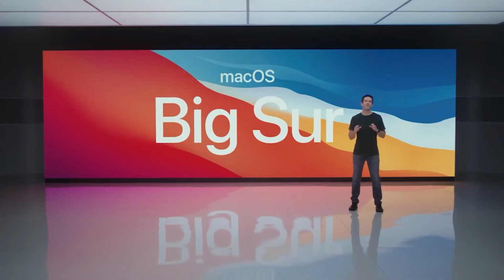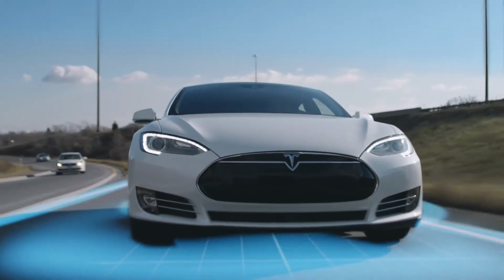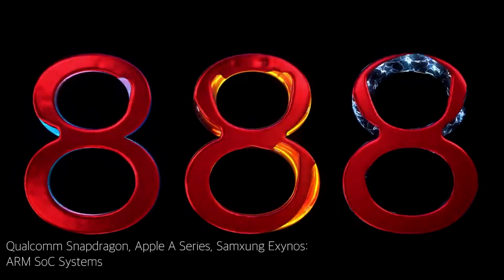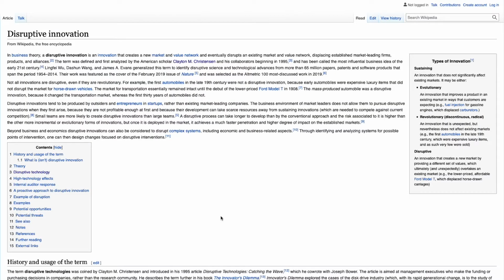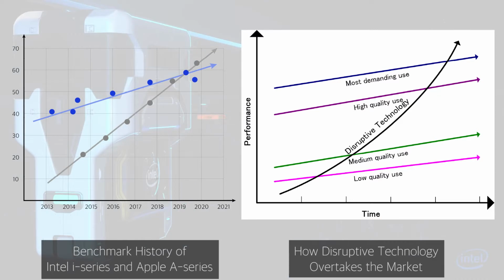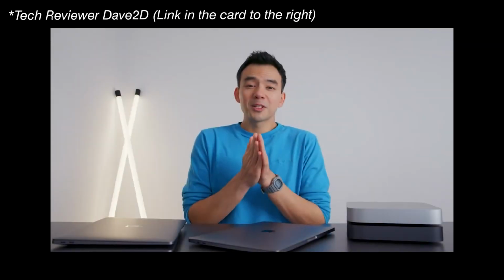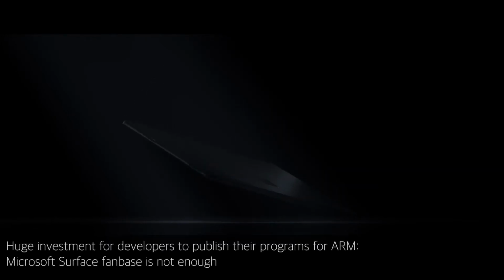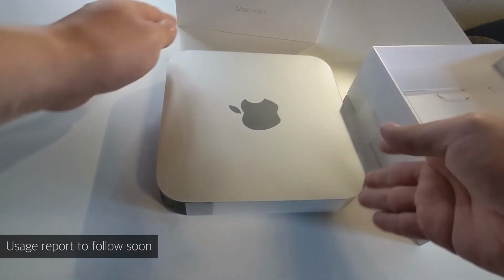What is Apple M1? The Simplest Explanation for Everyone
Hi, welcome back to the Enjermi Channel

The new MacBooks and Mac Mini with the M1 Processor are really hot right now.  Rumors have that the best laptop of 2020 is the MacBook Pro, and the worst laptop of 2020 is also the MacBook Pro.  It’s a joke based on the performance gap between the Intel Mac and the Apple Silicon Mac.

 Let’s take a look into what the heck is the M1 chip, and a bit further, what the heck is an ARM SoC, x86, and AMD64 SoC.  Let’s break it down as simple as possible for everyone to understand.

 Though it may not work perfectly, let’s start off with a metaphor.  Let’s take a look at cars.  The cars that we are used to run with internal combustion engines.  It’s an old and very mature technology, and it’s trustworthy.  These cars, which we drive every day, will have some greenhouse gases coming out along with some noise when we start it up and get up to speed, but once you get on the freeway, it provides a very stable and comfortable ride.  The top speed reaches up to 200 miles per hour, thanks to a long history of technical advances, but since it’s such a mature technology, the yearly improvement on the top speed is not very impressive.

In the recent years, full electric cars, which have only existed in theory, are slowly assimilating with our daily lives.  In a way, electric cars function in a much simpler manner than the engine car.  If you want 15 miles per hour, just a little juice is given to the motor.  If you want 60, maybe a bit more.  There’s no gas emissions, and compared to engine cars who have a fixed energy requirement even in low speeds which come with noise and heat, electric cars have only the necessary noise and vibration required for the speed, and provide a much more comfortable ride at lower speeds.  The top speed is not as fast as the engine cars, since there is more technical advances to be made.  But it is improving year after year at a fast pace.

In most of your PCs there will be a sticker that says intel Core i5 or AMD Ryzen 3 or such.  These stickers indicate that your PC is a desktop or laptop that runs on x86 CPU and system on chip.  The x86 architecture, which is more familiar to us is the equivalent to the internal combustion engine cars in the metaphor.  At both low speeds or high speeds, there will be a baseline requirement of power, which transfers to heat, and noise from the fan to control that heat.  On the other hand, since it is such a mature technology, at running demanding tasks such as games, it can run faster and in a more stable manner.  However because of the fact it’s such a mature technology, the yearly improvements of performance is not very impressive.

In the phones we use every day, there are processors such as the Qualcomm Snapdragon, Apple A series, or Samsung Exynos.  These processors run the ARM system, which is equivalent to the electric cars in the metaphor.  Running simple tasks, these processors require less than one tenth of power x86 would require, and when the tasks become more demanding, it would heat up and require some cooling, but not as much as x86 architecture would since there is a limit to the complexity of the task you can do on a phone.  Since this is relatively novel technology, it does show steeper improvement yearly in performance, but since ARM was originally designed to run less demanding tasks in a low power environment, the top speed probably won’t be anything close to the top shelf players in x86.

That's what you would think, but actually the Apple A14 Bionic has already reached the performance of the top x86 processors.  This is enough to call this disruptive innovation.  Let's look into this in the video.